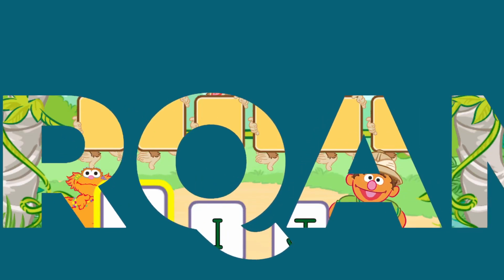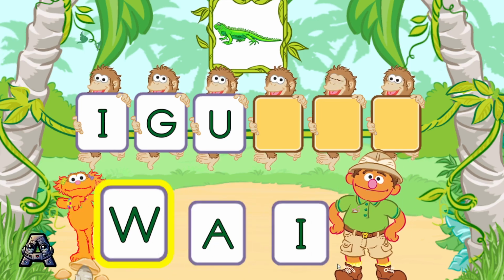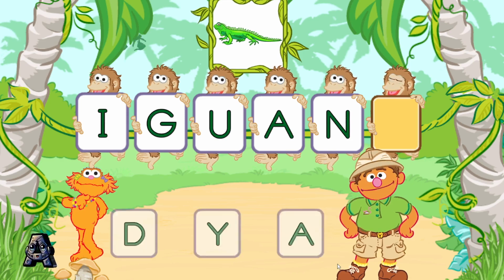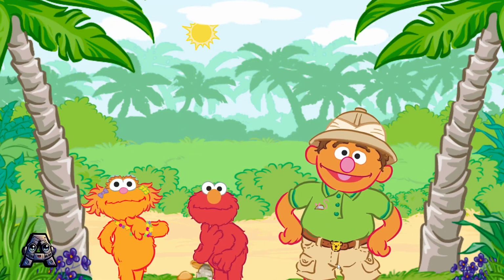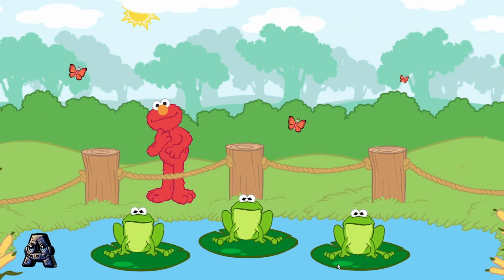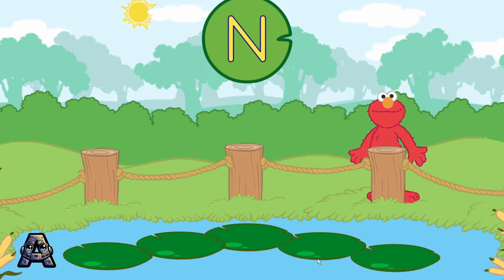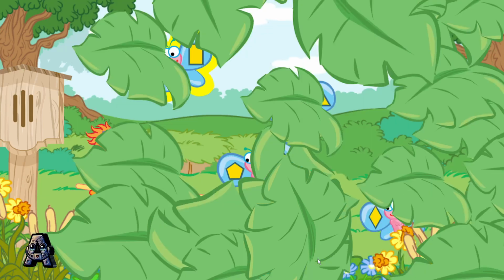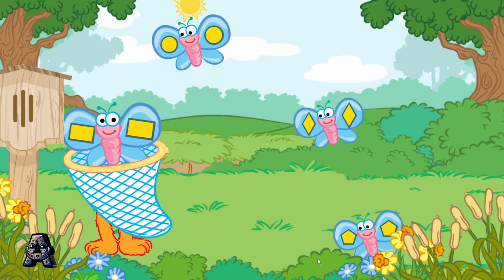Sesame Street Games and Stories Episodes 1503